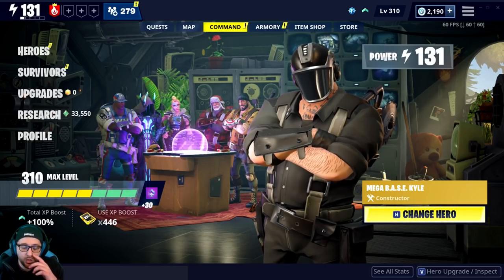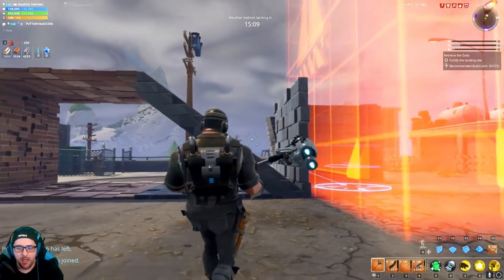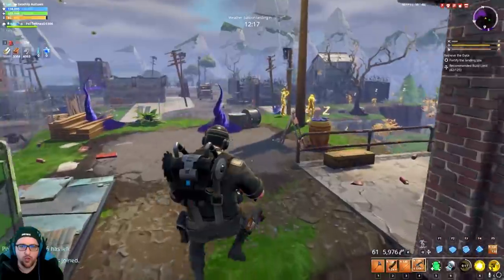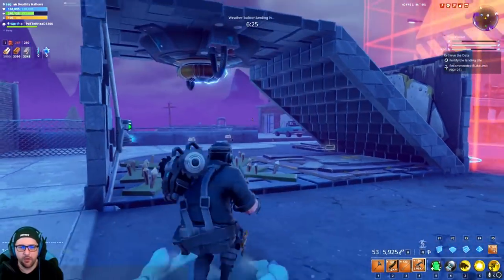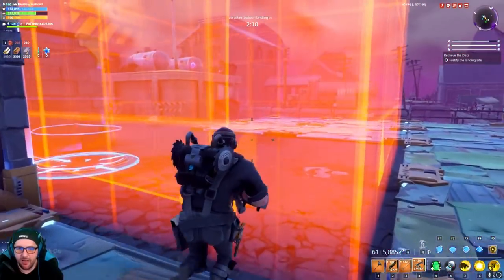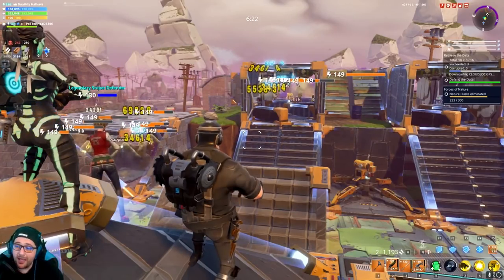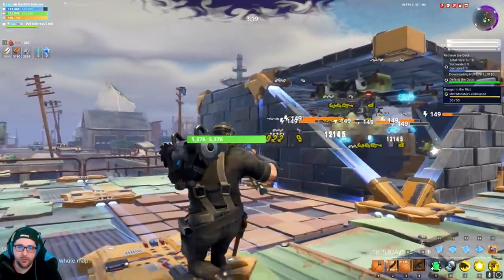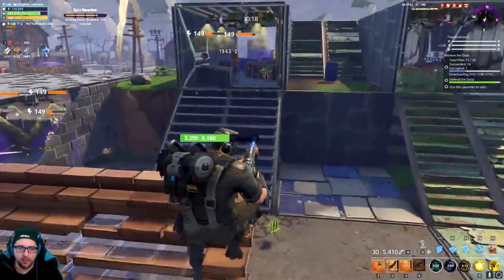FORTNITE | HOW TO : RETRIEVE THE DATA | Best Build & Strats For Beginners | Tips & Tricks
Retrieve The Data - How To. A full playthrough of an End Game Retrieve The Data Build. Exactly what I do, why I do it. Let me know if you want to see more in this series.

1500 MEMBERS STRONG!!! Trading, Games, Community!

-TIKTAK OUT